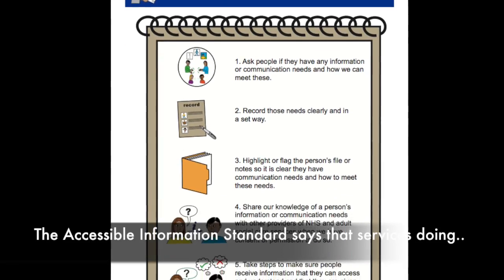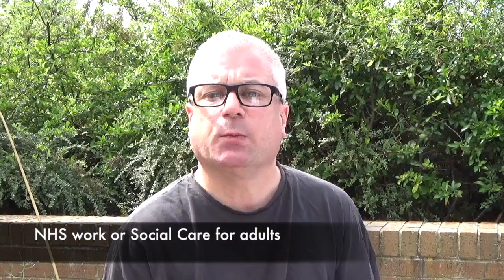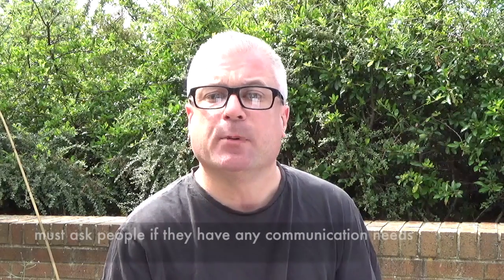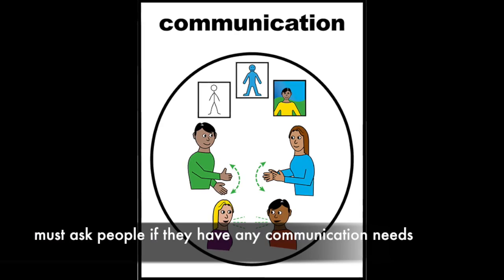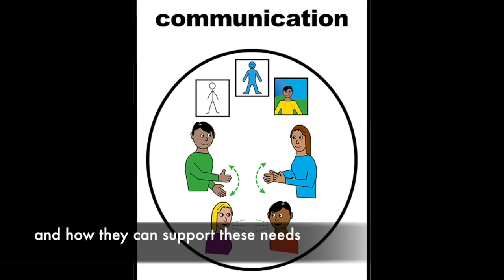Accessible Information Standard - 5 Key Points